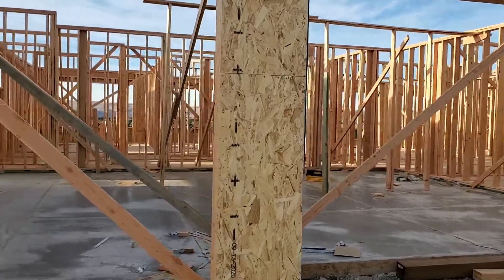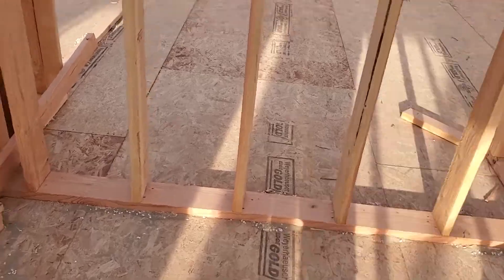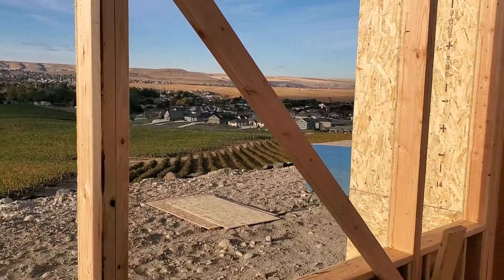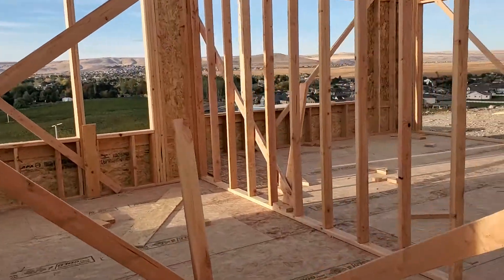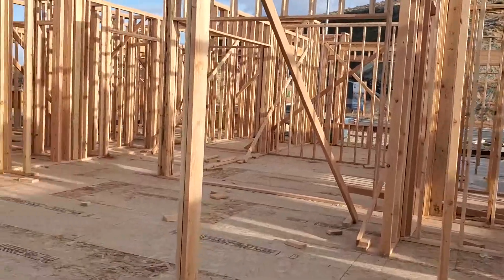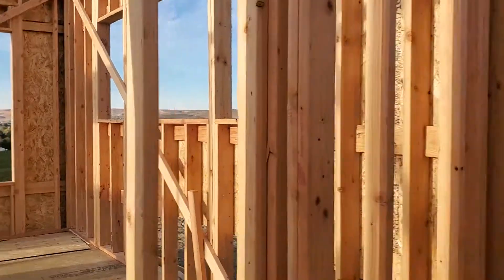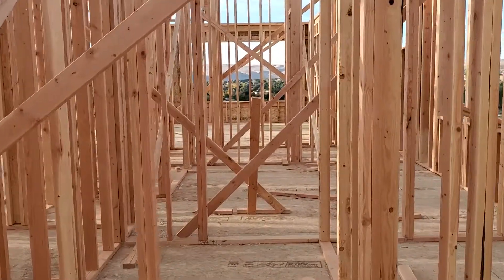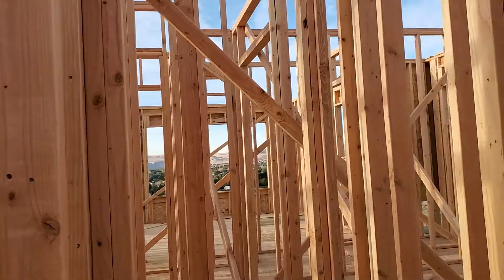A rough walkthrough- Heights